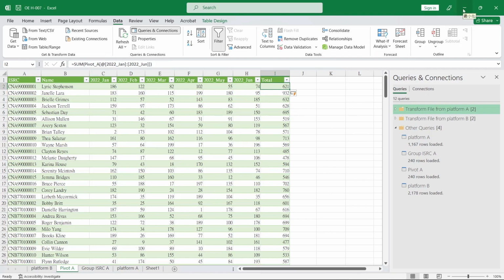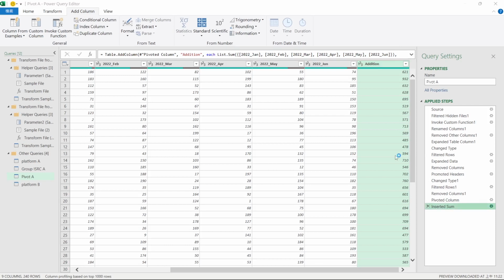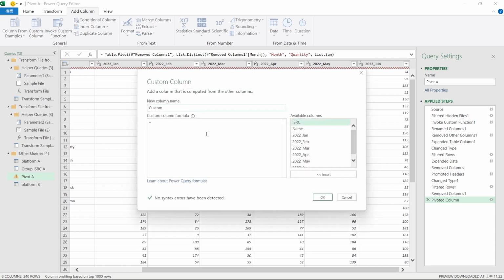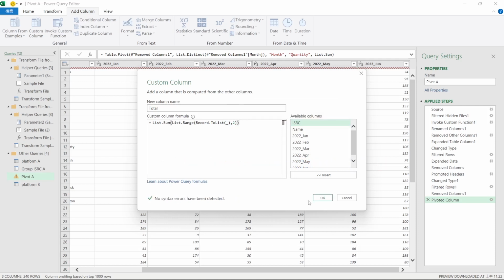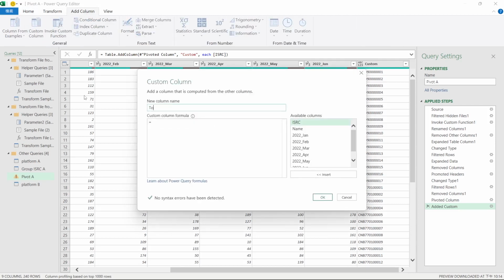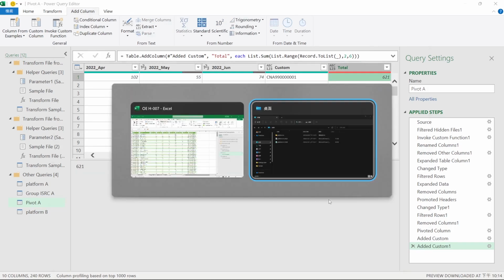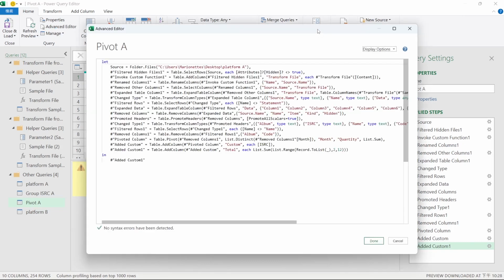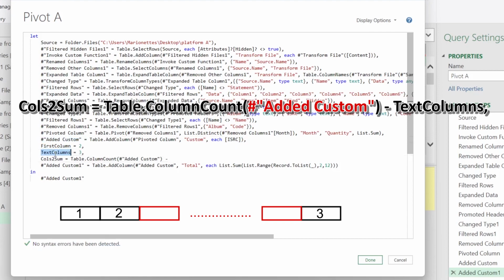Excel – How to summing columns in specific ranges? (OE H-008 EN/Royalty Class III)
How to sum a specific range of columns?
How to respond when the number of columns changes?

Chapter
00:00 intro
01:29 Use Statistics
02:45 Use List.Sum
04:26 Digit between with Text